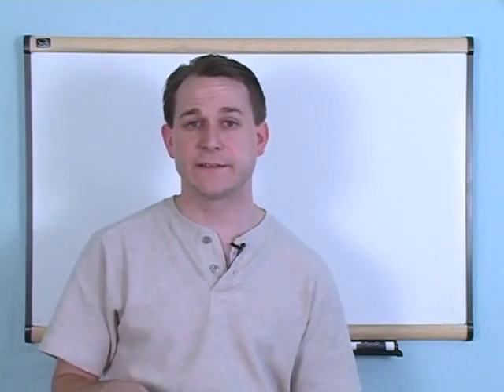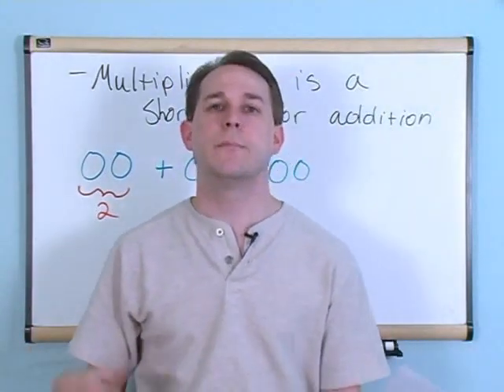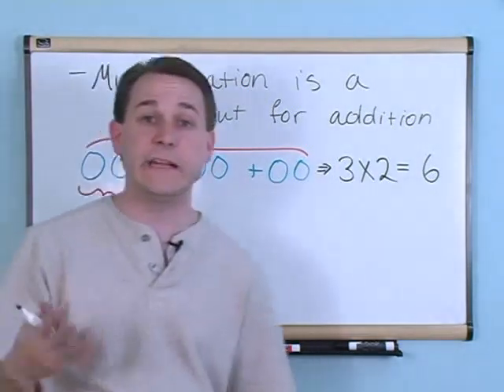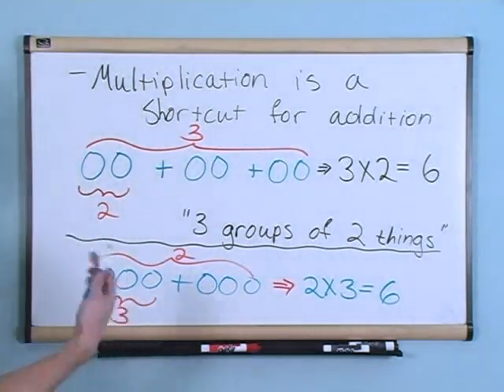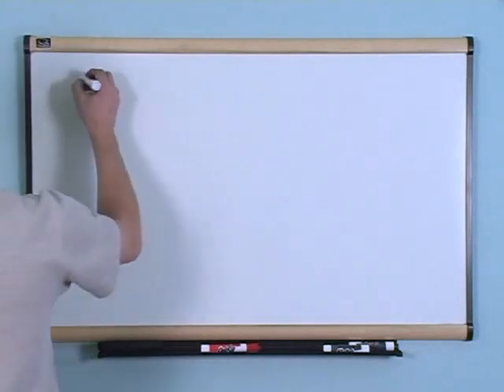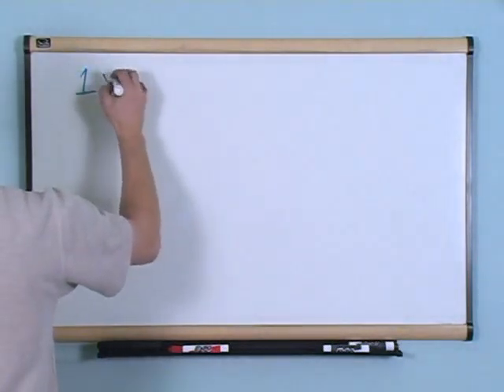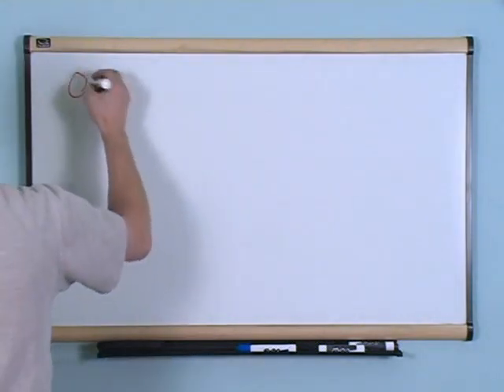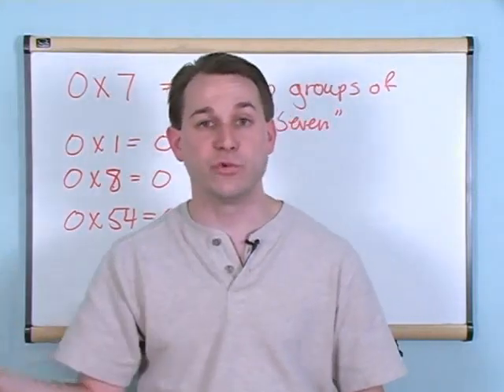01 Math Basic 05 Introduction To Multiplication